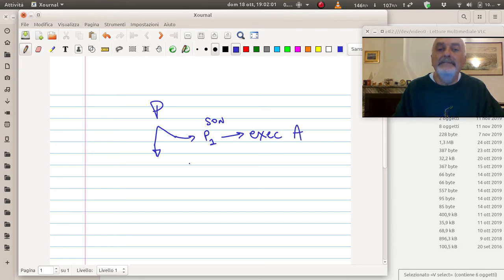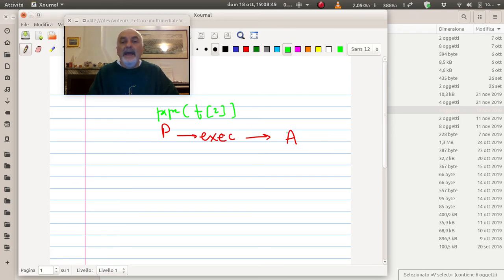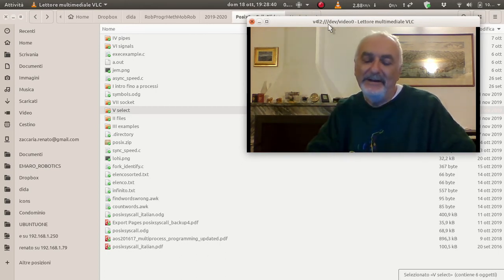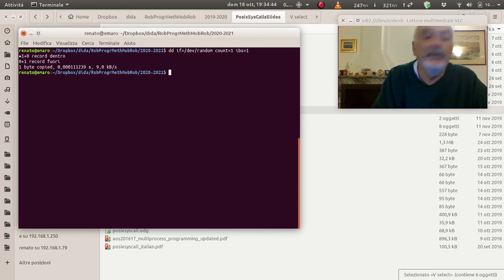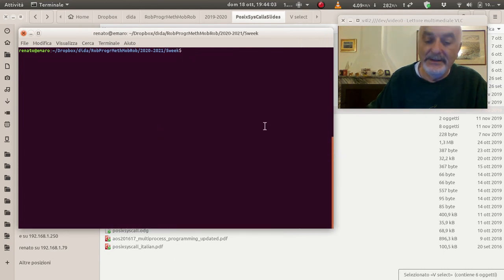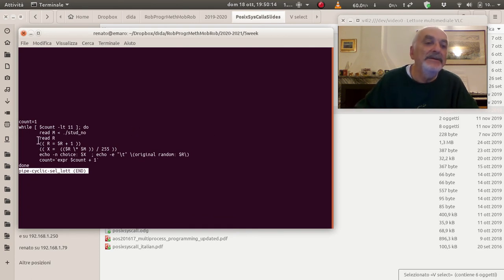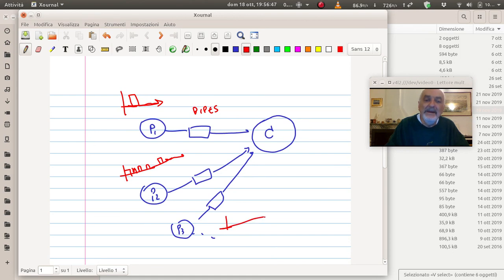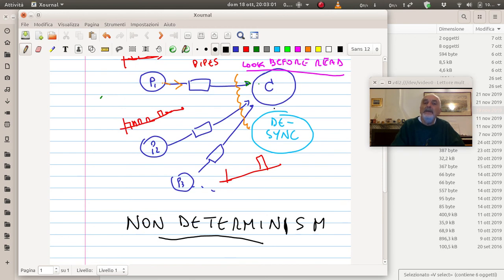Robotics Engineering UNIGE - ARP week 5 intro